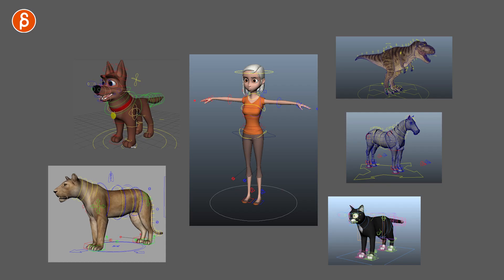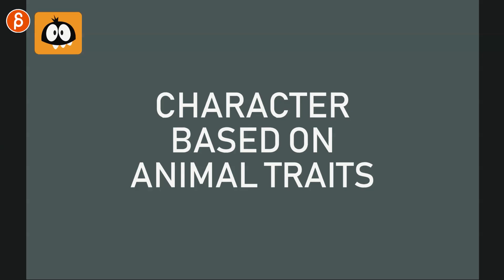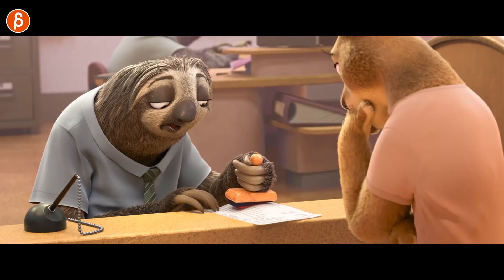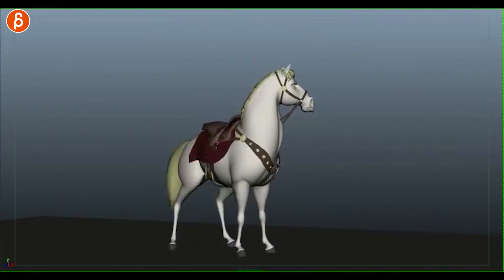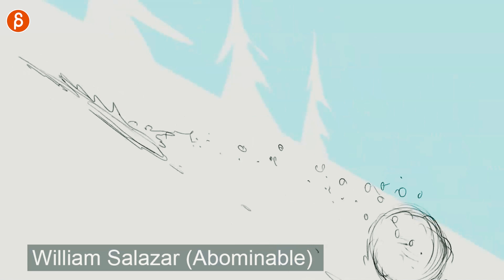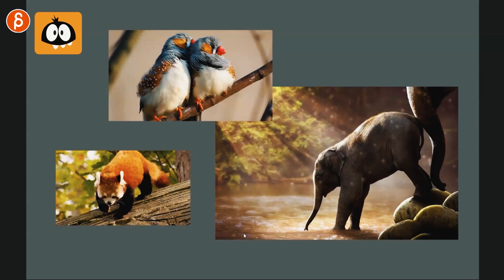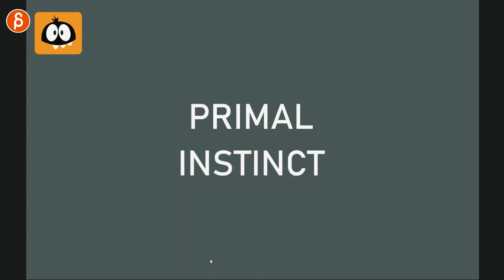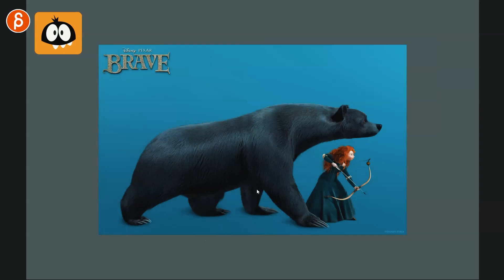Creature animation is a must on your demo reel! (part 2)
Your animation demo reel needs to show variety in your skillset and one of the ways to stand out is to incorporate creature animation. But it doesn't have to be what you think! Creatures can be animated multiple ways, showcasing different styles, personalities and body mechanics, resulting in a reel that will make you stand out from the crowd!